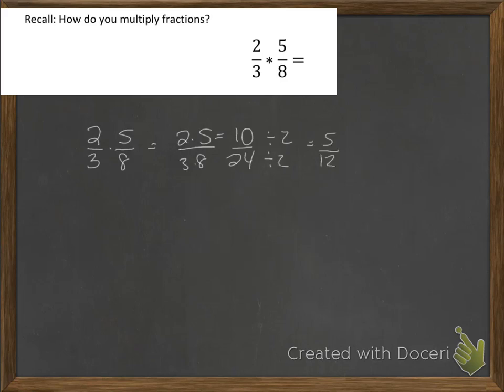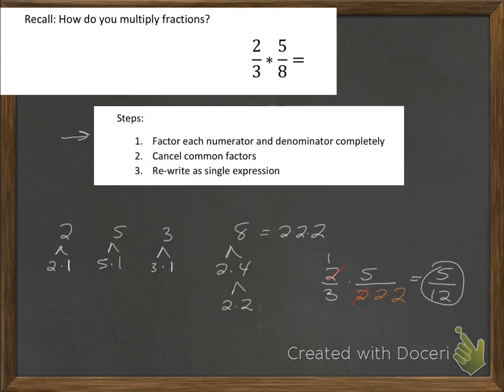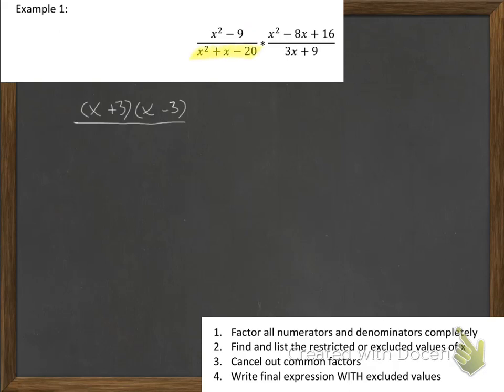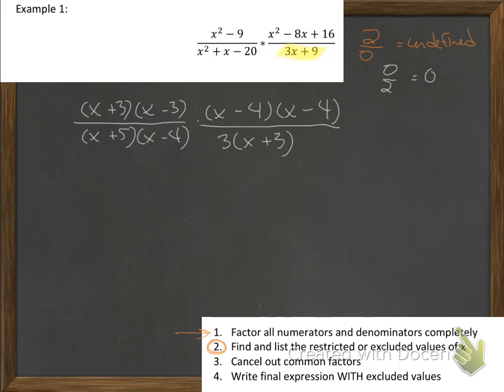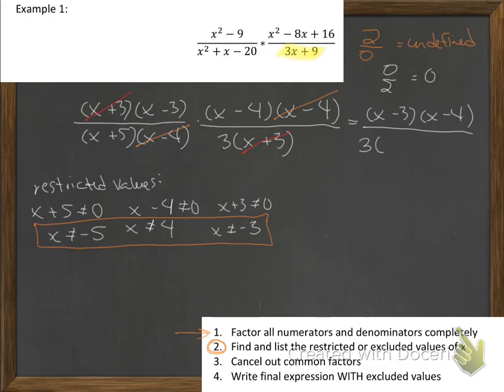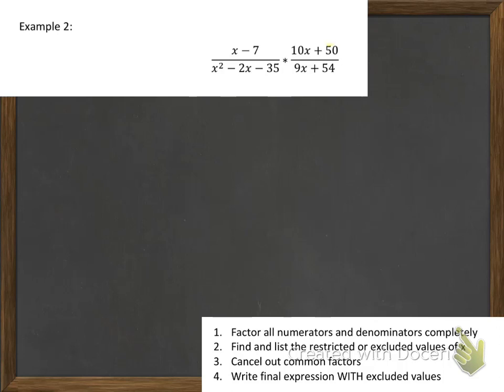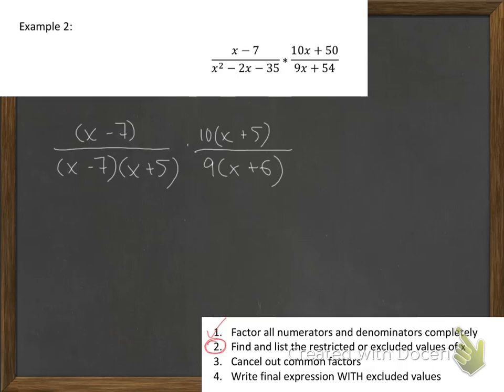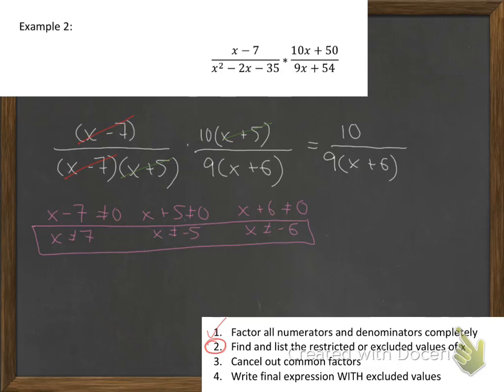MATH 083: Multiplying Rational Expressions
0:09 Review of how to multiply fractions
2:34 Example 1
6:50 Example 2